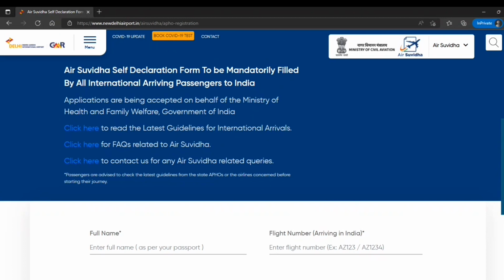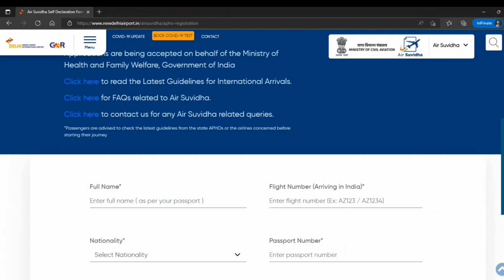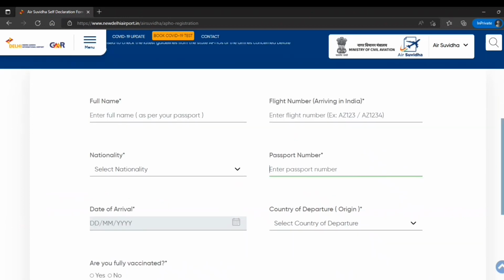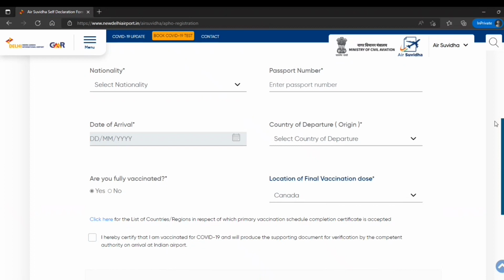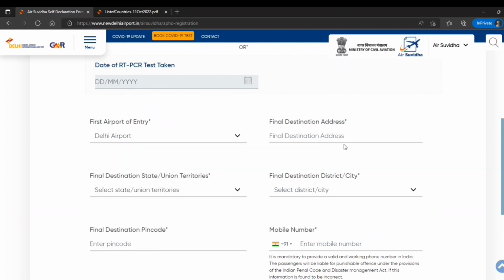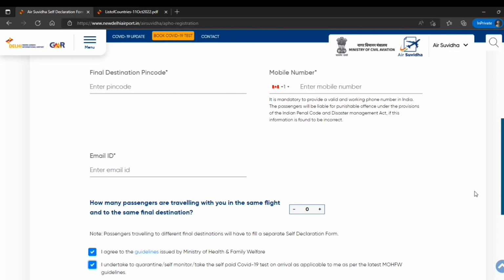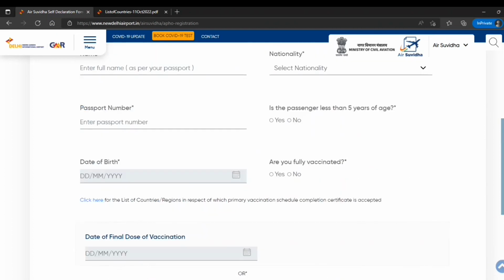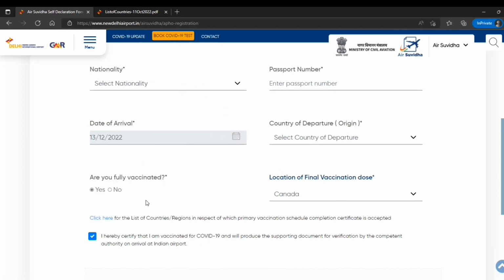How To Fill Air Suvidha Self Declaration Form To Travel To India Full Details Step By Step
Watch How To Fill Air Suvidha Form To Travel To India Full Details Step By Step. Watch what you think about it.